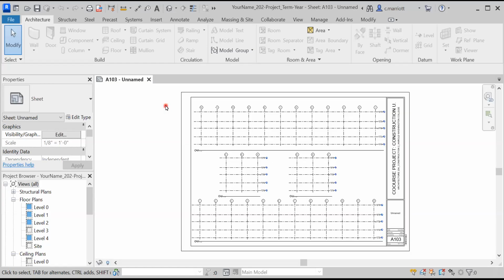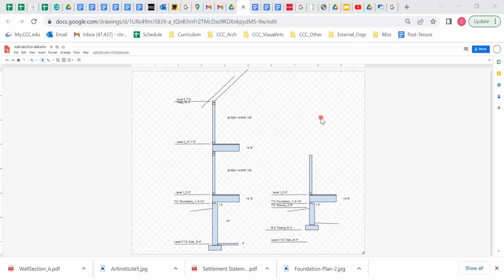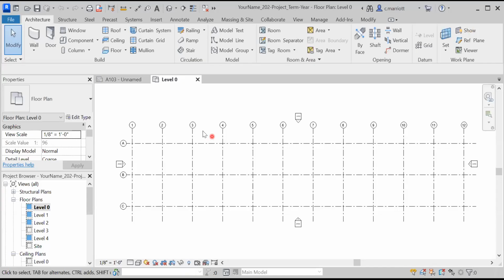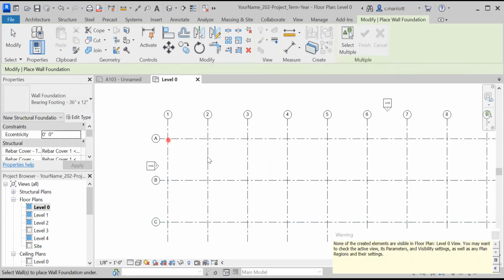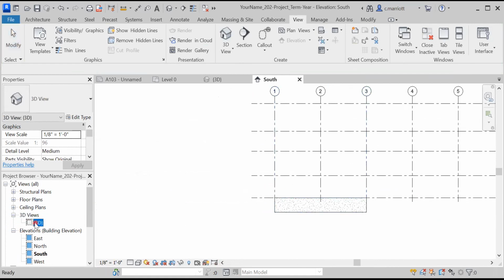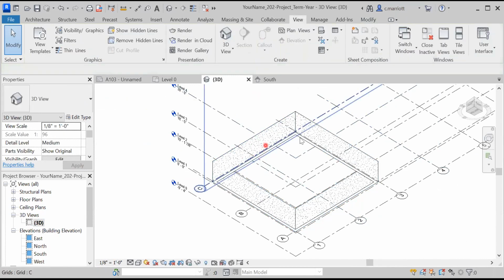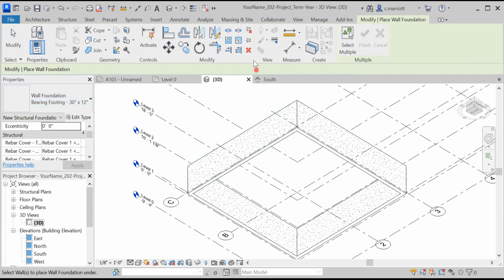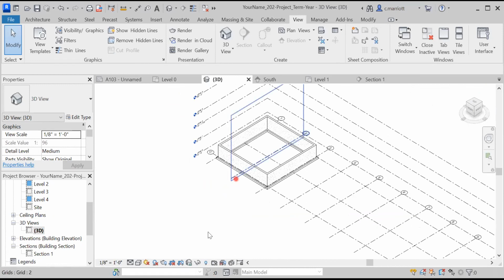Revit Foundation Wall & Footing